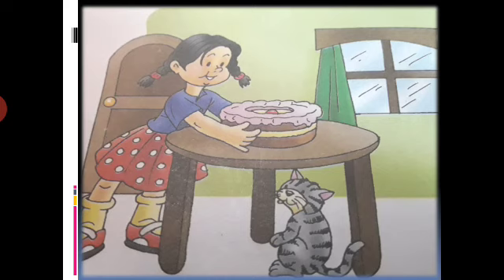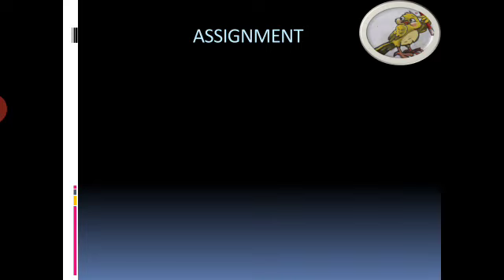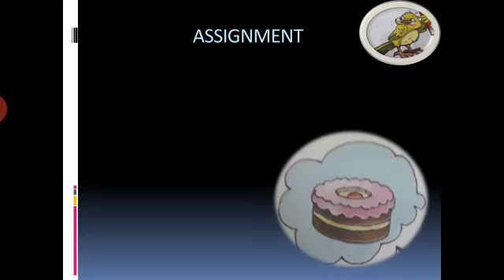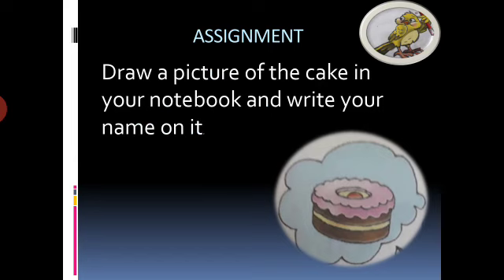Std I English Kitty the Naughty Cat